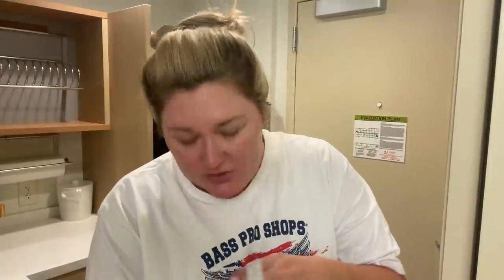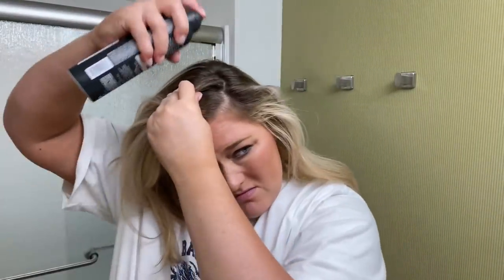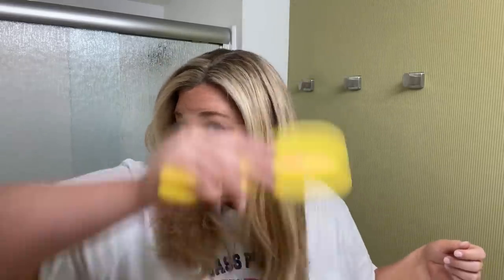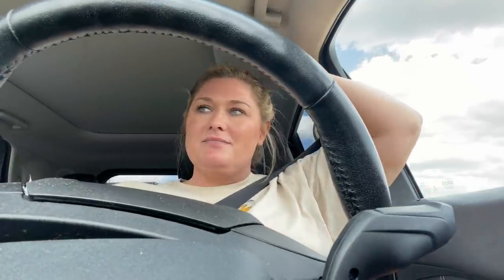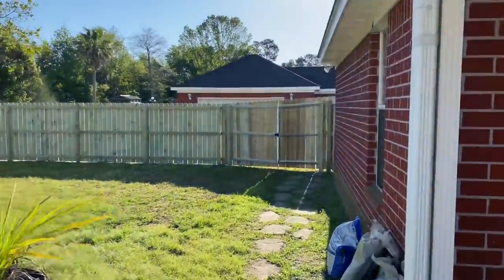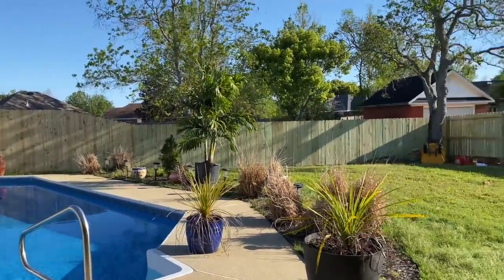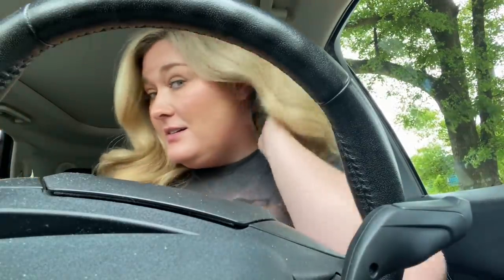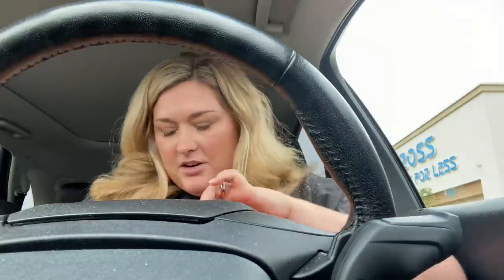MODELING TRIP + NEW FENCE REVEAL // VLOG #103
Hey y’all! Welcome to a vlog full of rambling LOL Hope you enjoy. Just a reminder, this week’s Swimsuit Saturday will go up on Sunday :)

Mentions…
Kristen Ess hairspray
Kristen Ess dry shampoo
Olaplex no. 6
Batiste dry shampoo
Chic Soul looks…
*use TAREN415 to save 15%
Ugly Love book
The Silent Patient book
Where the Crawdads Sing book
Origins under eye cream
St Tropez exfoliating mit